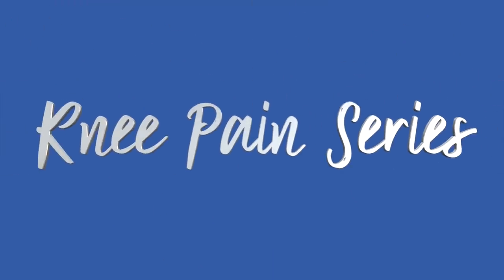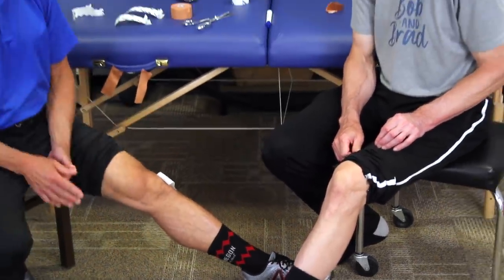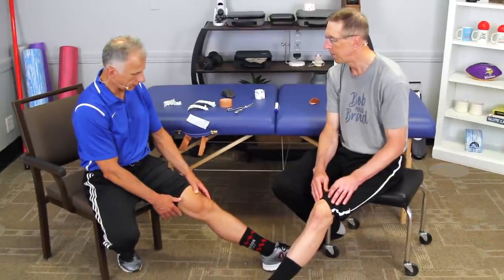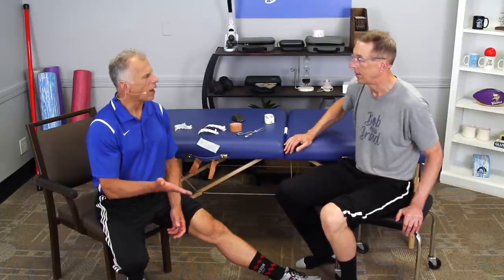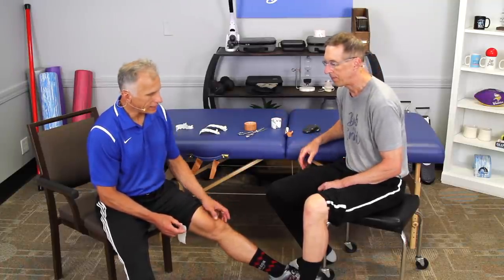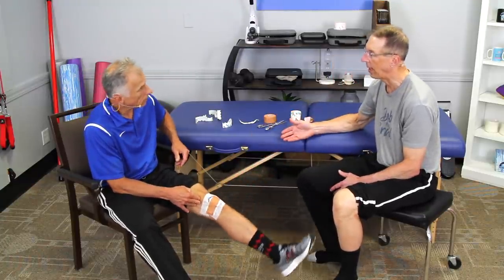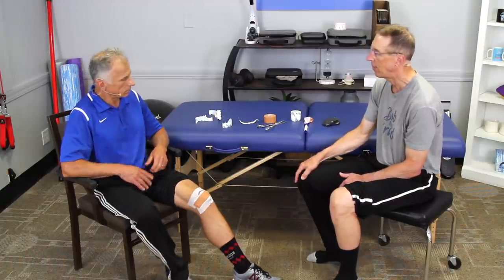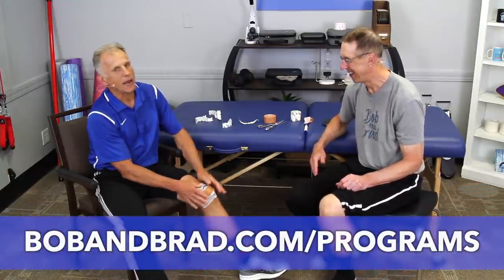How To Tape & Stop Kneecap Pain (Patellofemoral Pain Syndrome)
Bob and Brad discuss kneecap pain or patellofemoral pain syndrome and how to use Kinesio tape or Omnifix dressing tape to improve kneecap alignment and relieve pain.

This video is part of a series of videos on how to treat your knee pain. Check the full series of videos along with the downloadable guide sheets for each video on our

Video Chapters:
0:01 Intro
0:16 Topic
0:25 Cause
2:08 Assessment
3:00 What Tape to Use
3:55 Taping Demonstration
6:39 Strengthening Exercises
7:35 Bobs Story
8:07 Why Use Kinesio Tape
9:00 Outro

Interested in learning about the products mentioned in today's video:
1) Omnifix Dressing Retention Tape
2) Leukotape
3) Kinesio Tape

Pain Management:
US: